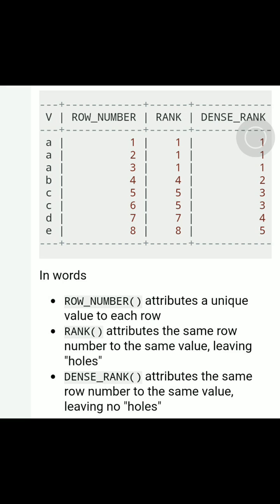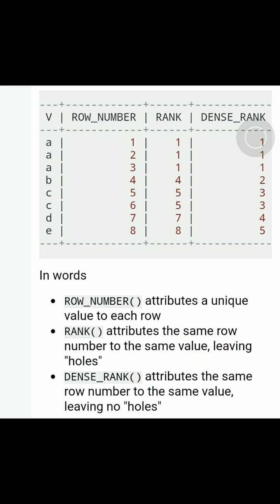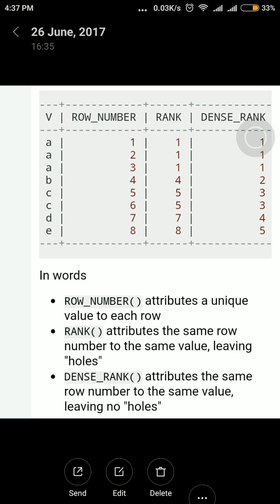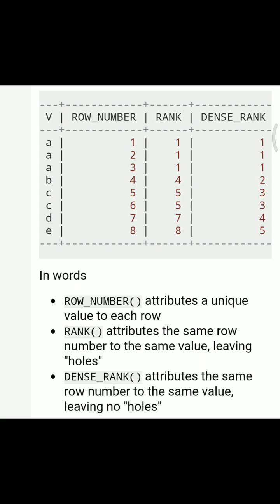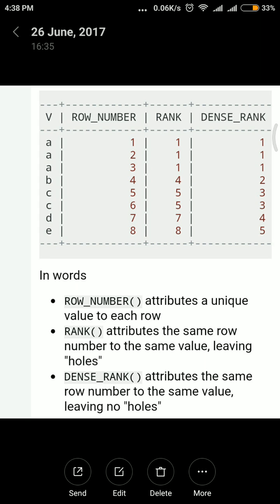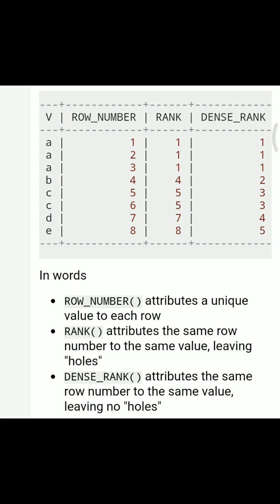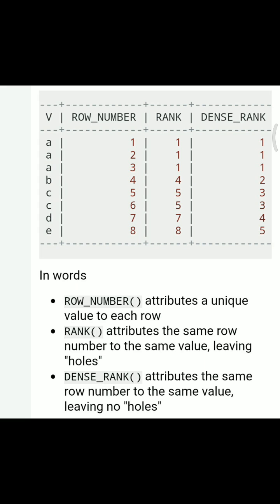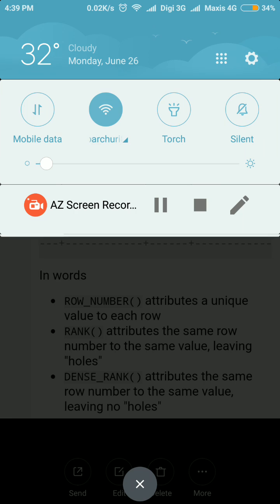Difference between Rank , Dense Rank and Row number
Please comment I you have doubts or questions related to this topic.